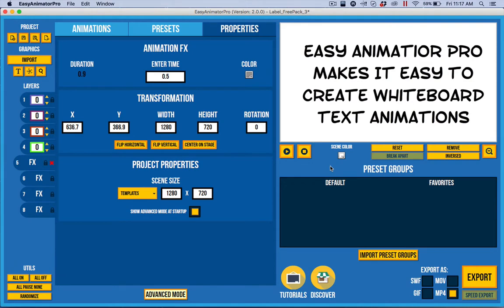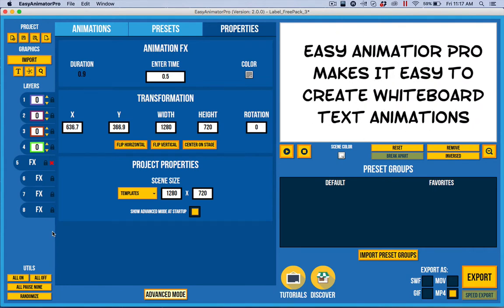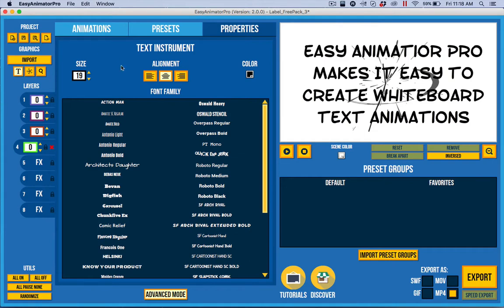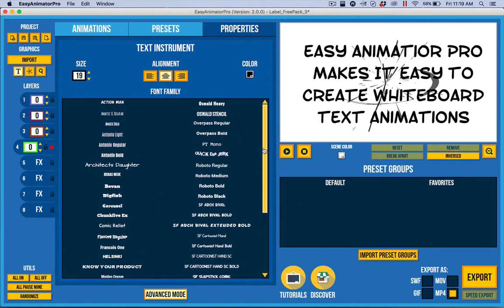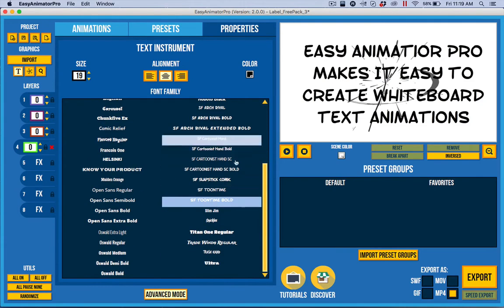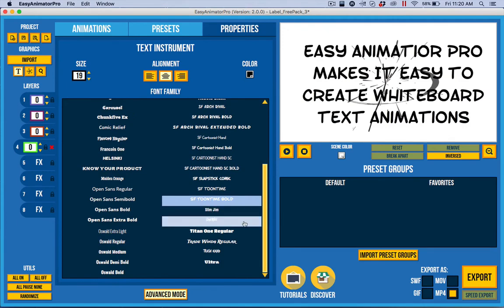Leveraging Text Animations In Whiteboard Videos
This is the fifth video in a new course on how to make Premium, Professional, and Effective Whiteboard Videos In About An Hour. This video will be publicly available for about 48 hours and then taken down to be put into the course that will be available only for members of Groove Animator, our Creative Canvas Kits and our upcoming Handy Animator.